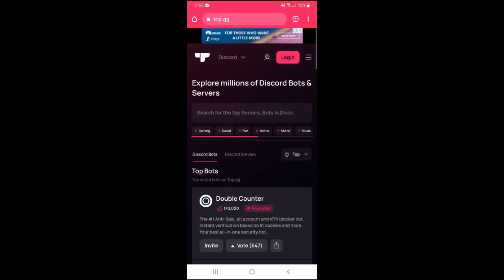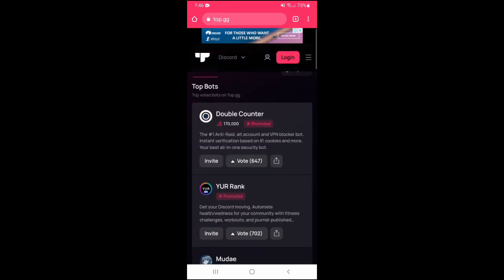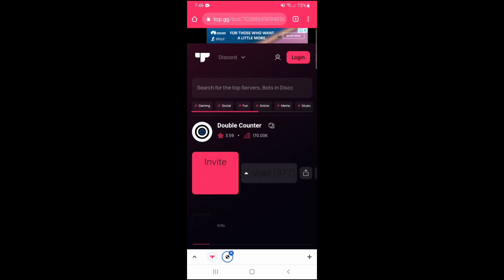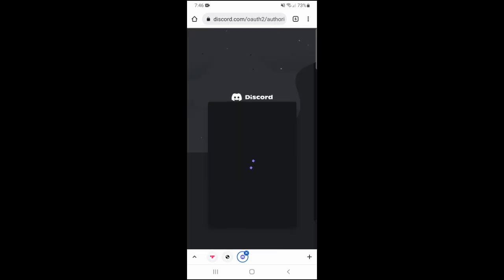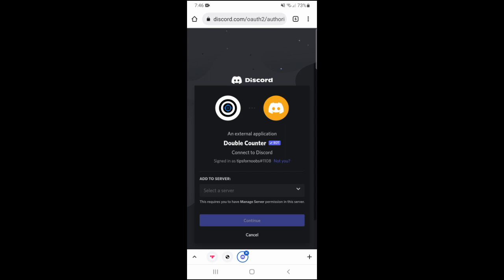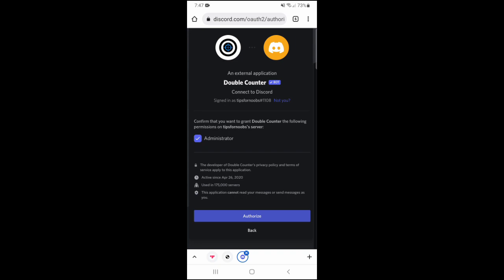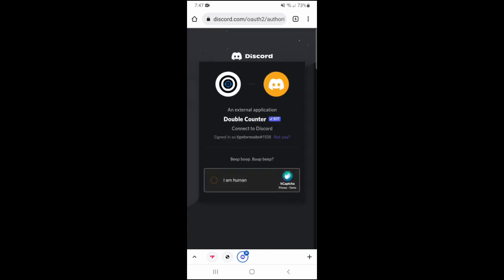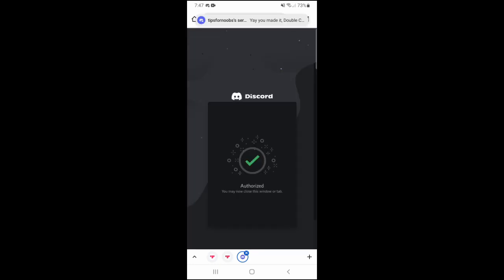How to Add Bots to a Discord Server | Easy Tutorial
Learn how to add bots to a server on Discord